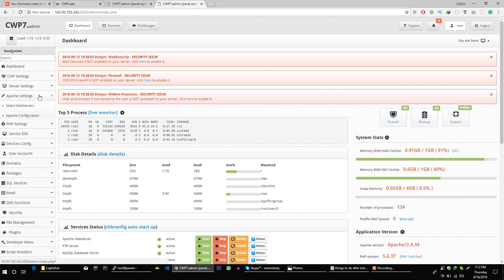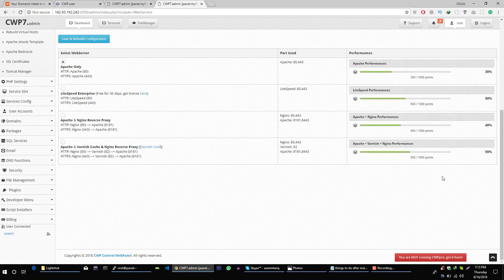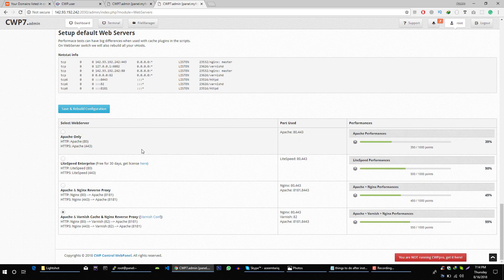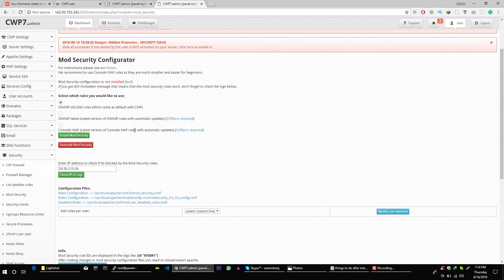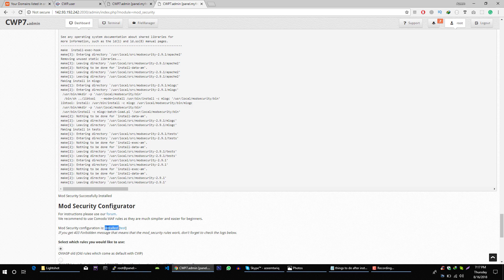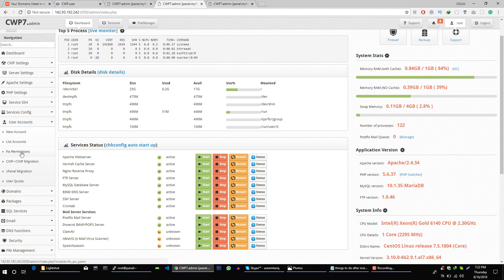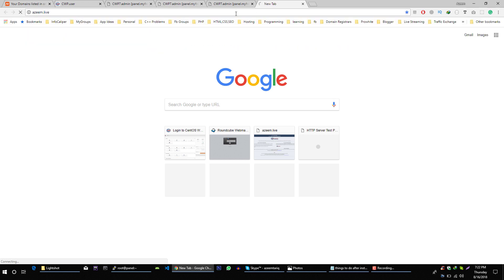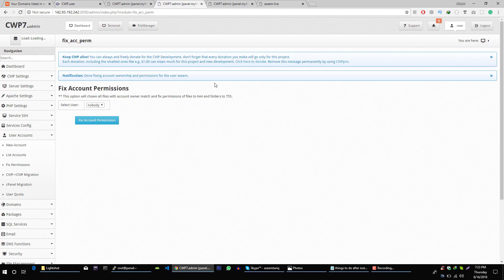CentOS Web Panel # 6 | Enable Mode Security & Fix User's Account Permissions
In this video, you will learn to enable mode security in CWP to increase the security of your server and after that, I will give you small tip to fix HTTP 500 error on websites due to file permissions on the server.

Useful Links